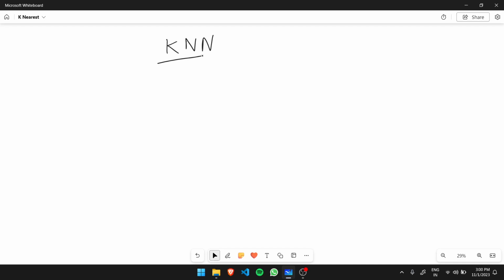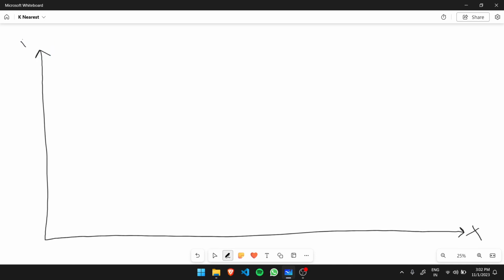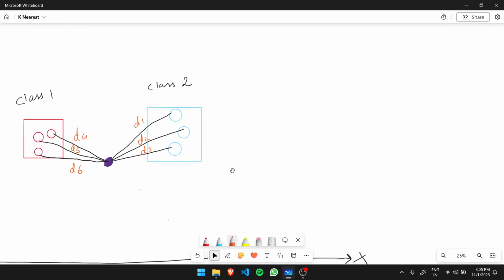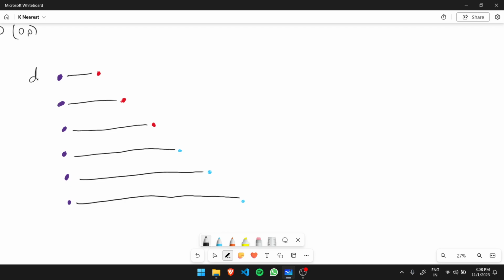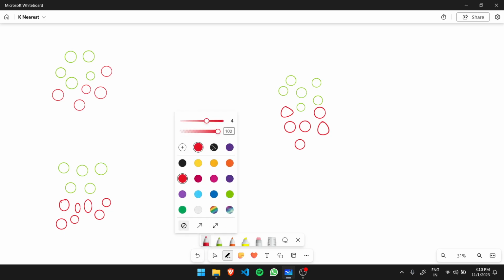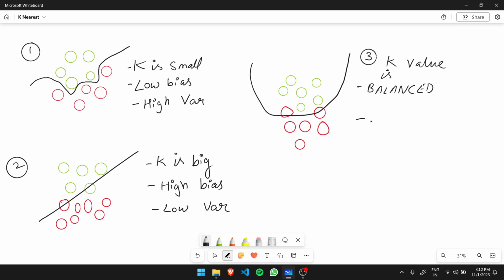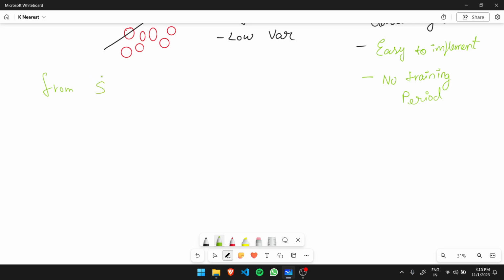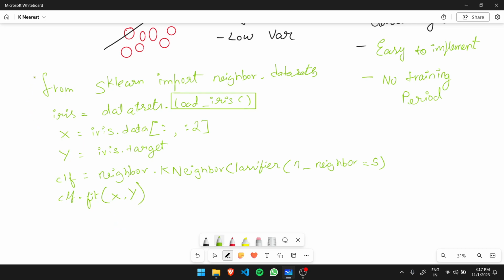K Nearest Neighbors | Machine Learning Basics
Welcome to our latest video, where we dive deep into the world of machine learning and data science! In this informative tutorial, we'll be exploring the K Nearest Neighbors (KNN) algorithm - a versatile and powerful tool used in the field of classification and regression.

KNN is a fundamental algorithm that's widely used for various data analysis tasks. In this video, we'll break down the inner workings of KNN, discussing how it functions, what it is, and why it's so essential for data scientists and machine learning enthusiasts.

Here's what you can expect in this video:

Introduction to KNN: We'll start by giving you a clear understanding of what K Nearest Neighbors is and how it operates. You'll learn how it makes predictions based on the proximity of data points.

How It Works: We'll delve into the mathematics and concepts behind KNN. We'll explain the distance metrics used to measure similarity and the crucial K parameter.

Example Code: To make things more practical, we'll walk you through a hands-on example of implementing KNN in Python. You'll see how to load data, preprocess it, train a KNN model, and make predictions. The code will be explained step by step, making it easy for beginners to follow along.

Advantages: We'll discuss the strengths of the KNN algorithm. You'll learn why it's useful in a wide range of applications and where it shines in real-world scenarios.

Disadvantages: No algorithm is perfect, and we'll also cover the limitations and disadvantages of KNN. Understanding these shortcomings is crucial for using it effectively in your data analysis.

Whether you're a beginner looking to grasp the basics or an experienced data scientist seeking a refresher, this video is designed to provide valuable insights into the K Nearest Neighbors algorithm. By the end, you'll have a solid understanding of how KNN works, when to use it, and its pros and cons.

00:00 Introduction
00:14 What is KNN
01:05 What is superwised learning
03:09 KNN Visualization
06:16 Euclidean distance formula
09:50 Underfitting and Overfitting
14:05 Advantages and Disadvantages of KNN
16:07 Sample Code snippet of KNN
18:30 Outro

►Keep the love commin
 - Lumberjack Studs